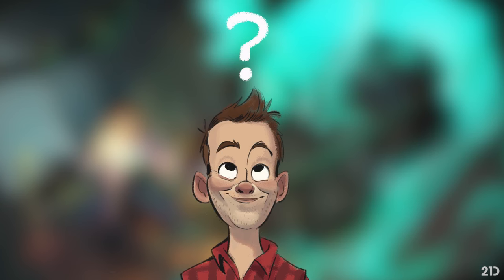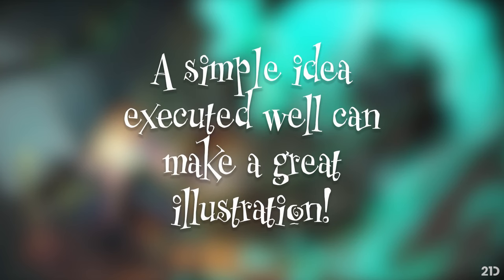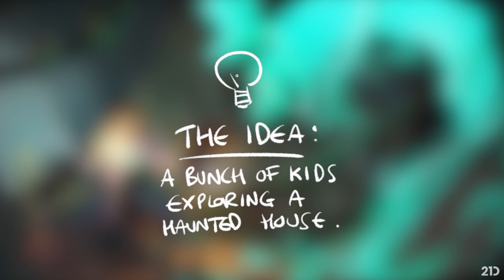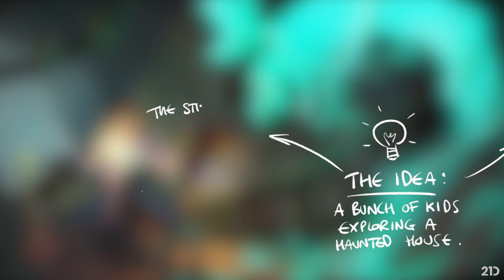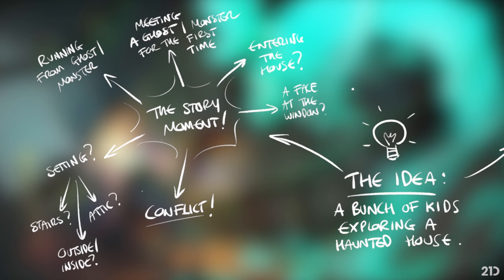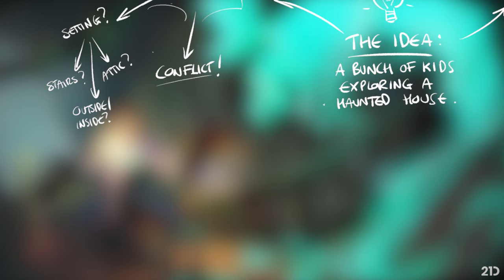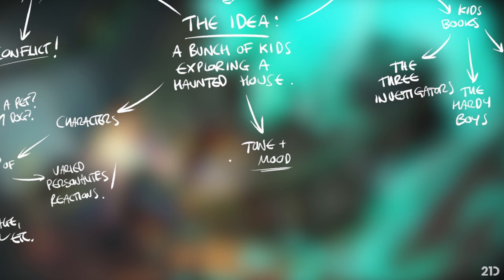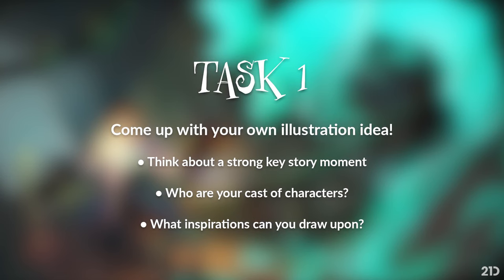Character Driven Illustrations: The Idea! with Kenneth Anderson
Learn the detailed process of creating character driven illustrations and an engaging story from start to finish.

Kenny discusses what things to consider and questions to ask yourself when coming up with ideas for an illustration. All your design choices should aid in communicating the story moment, so having clarity about what that moment actually is will make every else down the line much, much easier!

Illustration is the art of conveying an idea or a story moment in a one single image. Without the help of time, dialogue or sound effects like in an animated film, an artist needs to focus on the elements at their disposal to successfully convey their idea.

You will learn exactly how to tackle these elements with Kenneth’s help to create fascinating scenes that make viewers want to dive right in! He will lead you through each stage of his illustration process, break it down clearly for those who are entirely new to character design. You’ll be creating your own fantasy worlds in no time!

In this course, you will learn the essential principles that will transform your art into dynamic illustrations that come alive, as well as discover useful tricks which professional artists use to come up with ideas, save time while drawing and use lighting and color to set the tone and create drama.

In these tutorials, you’ll get a behind-the-scenes look at the personal art process of the character design master, Kenneth Anderson (aka Kenny)!

To him, drawing is really all about storytelling — grabbing a specific moment in a story and capturing it in an illustration. How does one do that? Keep watching and find out! 😉

00:00 Introduction
00:16 Coming up with the Idea!
03:05 Breaking down the elements of the idea
11:07 Task 1